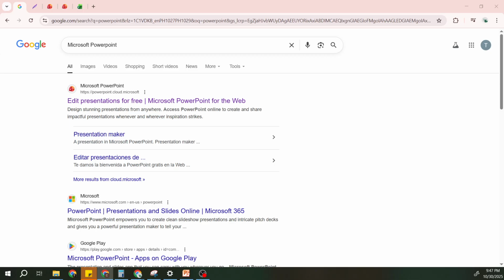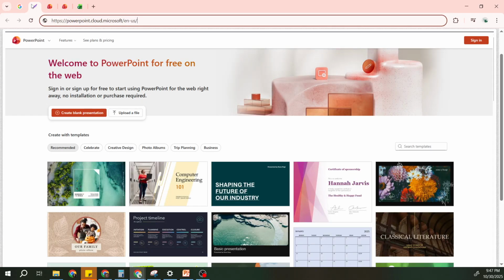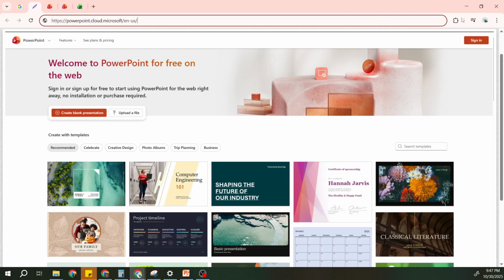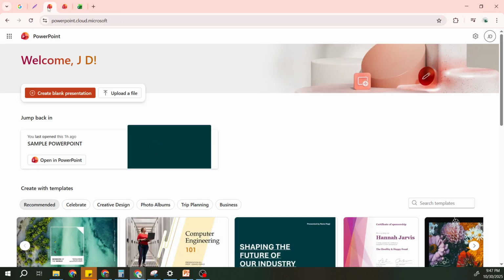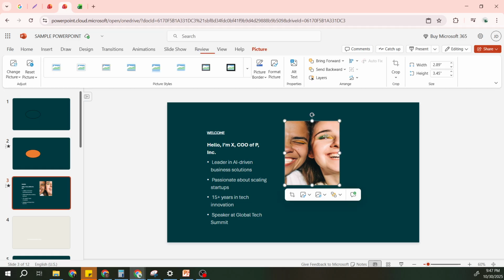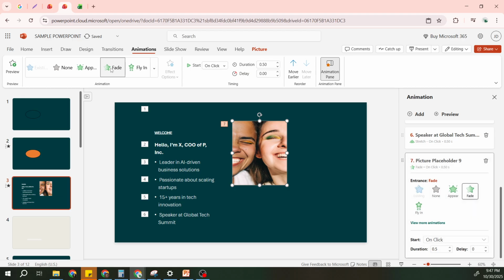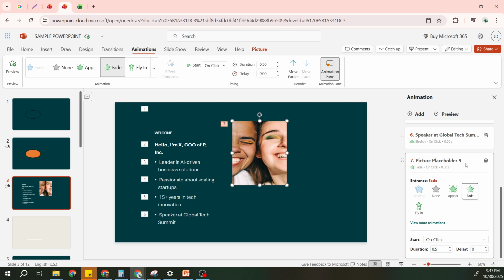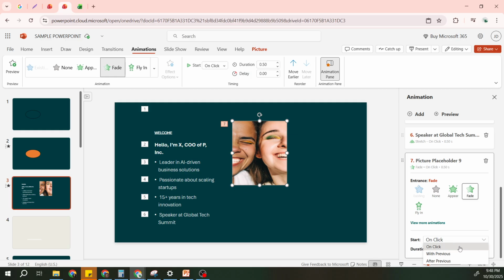How to Trigger Animation on Click in Powerpoint [2026 Guide]